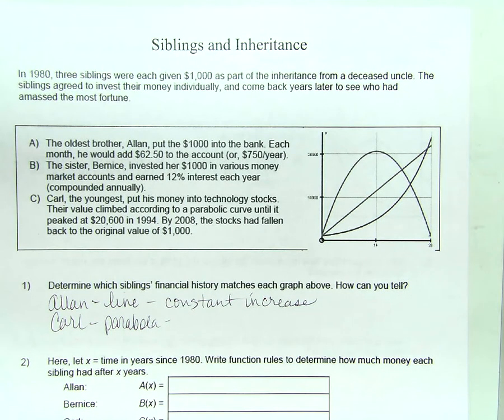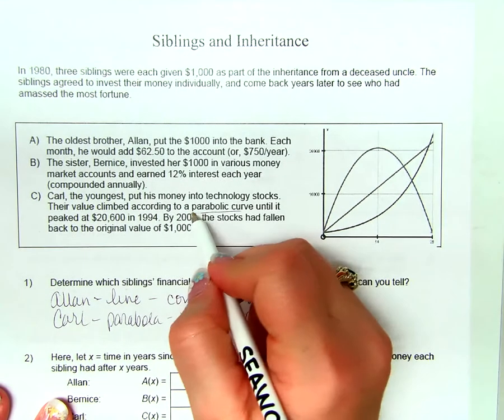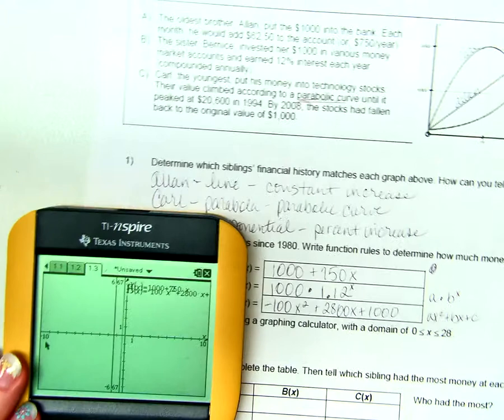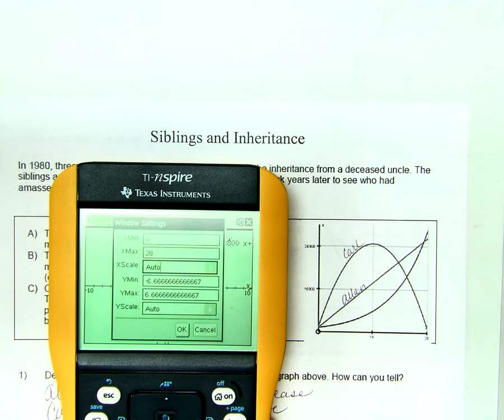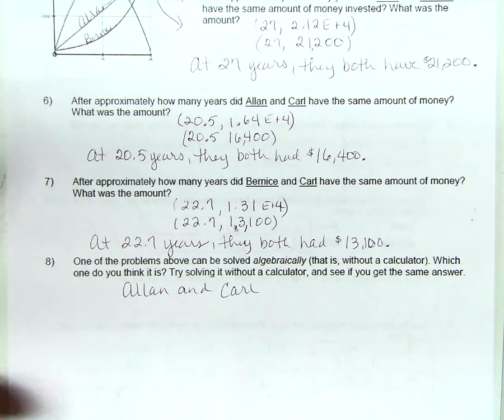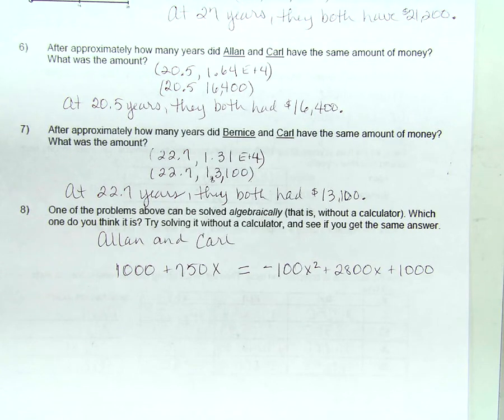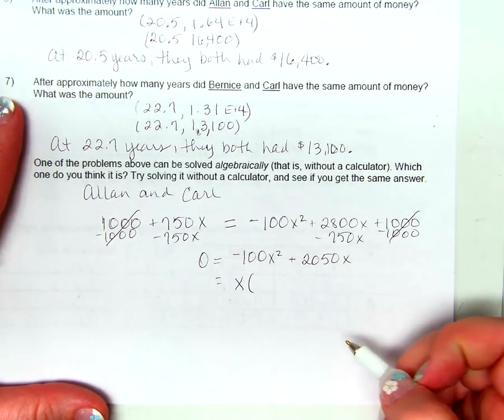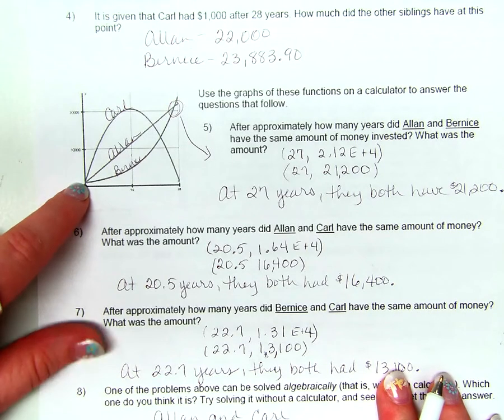Algebra 2 siblings and inheritance